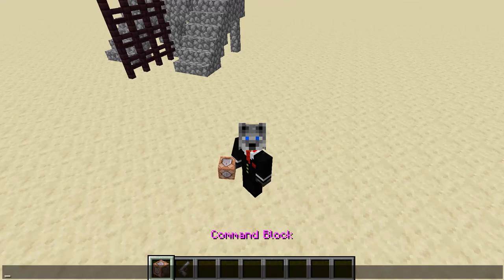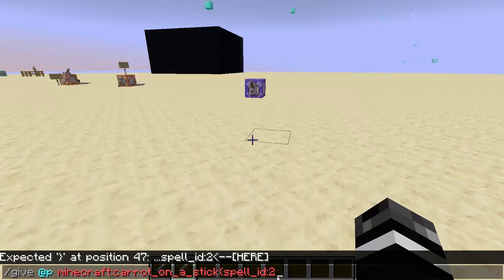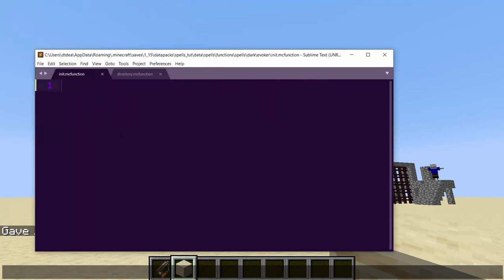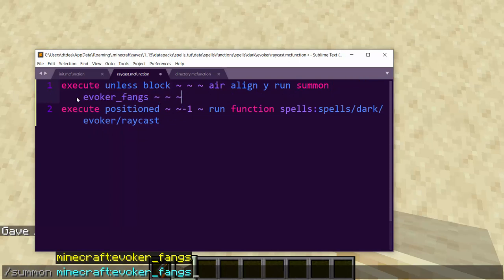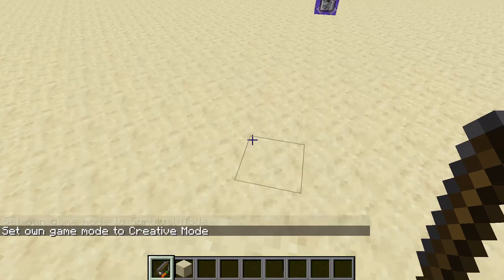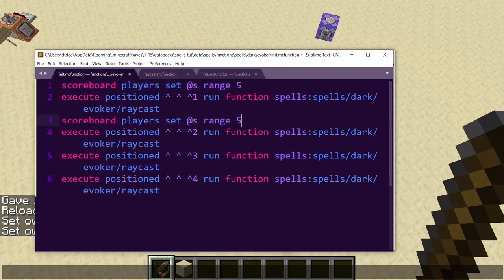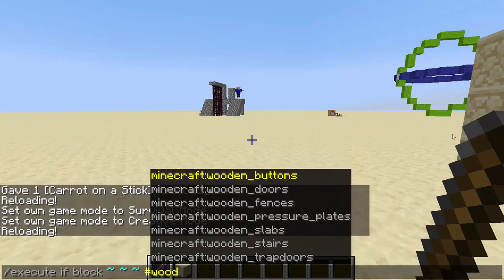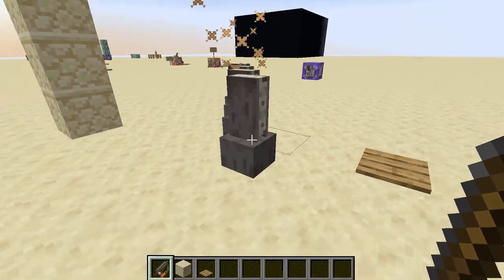Evoker Fang Spell in Minecraft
We cover how to make a spell similar to the evoker's fang attack in just a few commands!

Watch first half of "Fireball Spell" (ep1) to see how the core works and how to add elements/spells to it